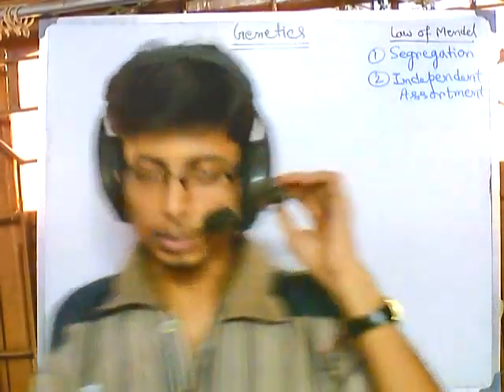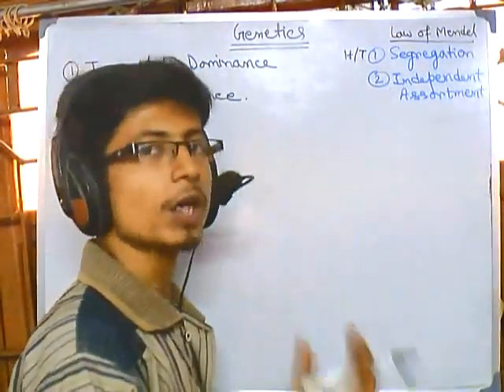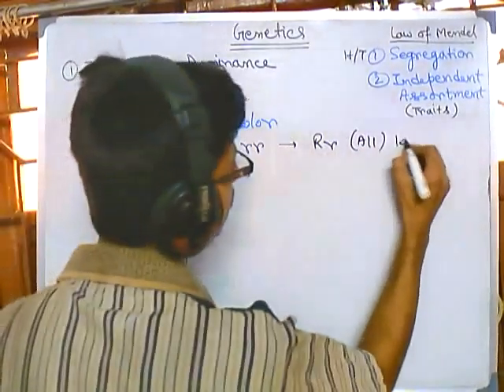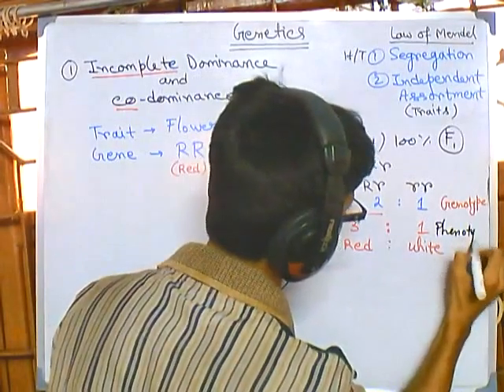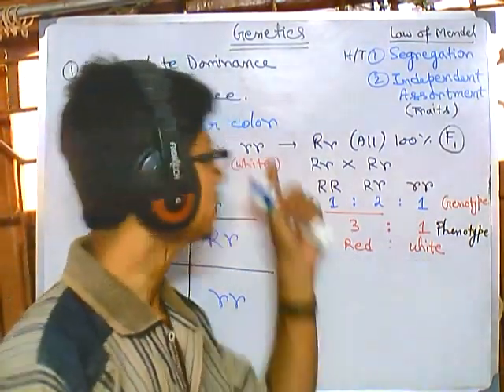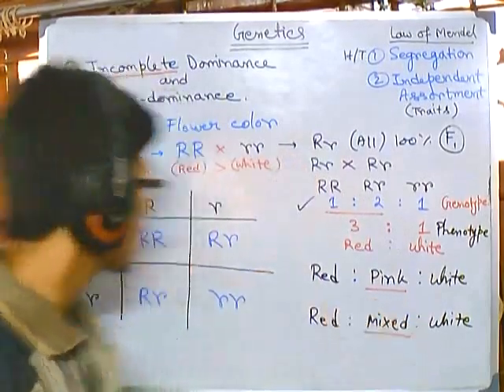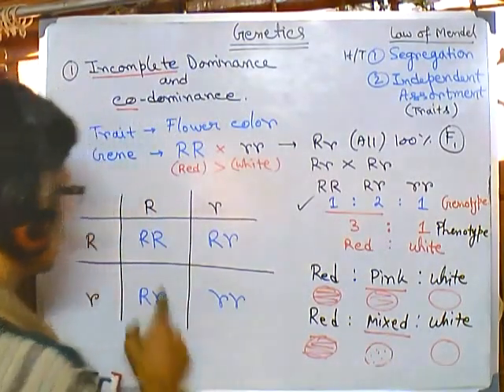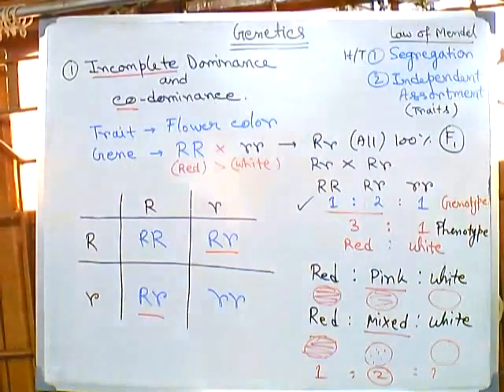Genetics part 3 incomplete dominance and codominance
Incomplete dominance occurs when the phenotype of the heterozygous genotype is distinct from and often intermediate to the phenotypes of the homozygous genotypes. For example, the snapdragon flower color is either homozygous for red or white. When the red homozygous flower is paired with the white homozygous flower, the result yields a pink snapdragon flower. The pink snapdragon is the result of incomplete dominance. A similar type of incomplete dominance is found in the four o'clock plant wherein pink color is produced when true-bred parents of white and red flowers are crossed. In quantitative genetics, where phenotypes are measured and treated numerically, if a heterozygote's phenotype is exactly between (numerically) that of the two homozygotes, the phenotype is said to exhibit no dominance at all, i.e. dominance exists only when the heterozygote's phenotype measure lies closer to one homozygote than the other.

When plants of the F1 generation are self-pollinated, the phenotypic and genotypic ratio of the F2 generation will be 1:2:1 (Red:Pink:White) for both generations
Co-dominance occurs when the contributions of both alleles are visible in the phenotype. For example, chemical modifications on the surfaces of blood cells are controlled by three alleles (IA, IB and IO) at the ABO locus. The IA and IB alleles produce different modifications, and the non-functional IO allele produces no modification. Thus IA and IB alleles are each dominant to IO (IA IA and IA IO individuals both have type A blood, and IB IB and IB IO individuals both have type B blood. But IA IB individuals have both modifications on their blood cells and thus have type AB blood, so the IA and IB alleles are said to be co-dominant.)

Another example occurs at the locus for the Beta-globin component of hemoglobin, where the three molecular phenotypes of HbA/HbA, HbA/HbS, and HbS/HbS are all distinguishable by protein electrophoresis. (The medical condition produced by the heterozygous genotype is called sickle-cell trait and is a milder condition distinguishable from sickle-cell anemia, thus the alleles show incomplete dominance with respect to anemia, see above). For most gene loci at the molecular level, both alleles are expressed co-dominantly, because both are transcribed into RNA.

Co-dominance, where allelic products co-exist in the phenotype, is different from incomplete or semi-dominance, where the quantitative interaction of allele products produces an intermediate phenotype. For example in Co-dominance, a red homozygous flower and a white homozygous flower will produce offspring that have red and white spots. When plants of the F1 generation are self-pollinated, the phenotypic and genotypic ratio of the F2 generation will be 1:2:1 (Red:Spotted:White). These ratios are the same as those for incomplete dominance. Again, note that this classical terminology is inappropriate - in reality such cases should not be said to exhibit dominance at all. Source of the article published in description is Wikipedia. I am sharing their material. Copyright by original content developers of Wikipedia.